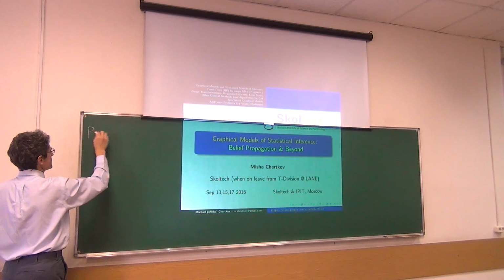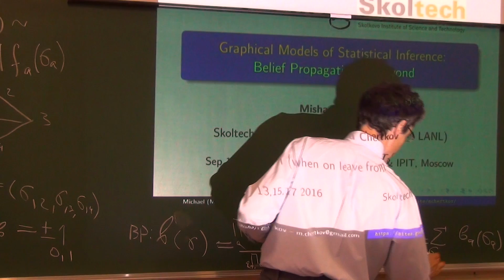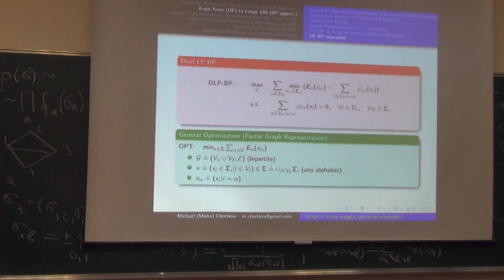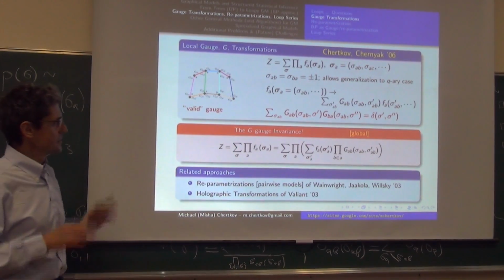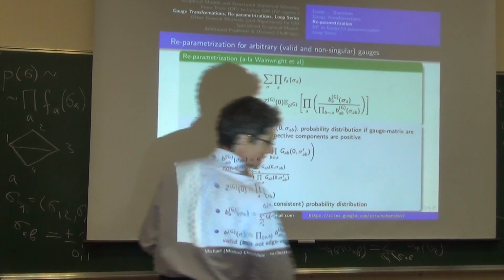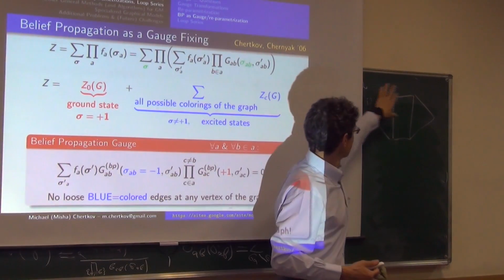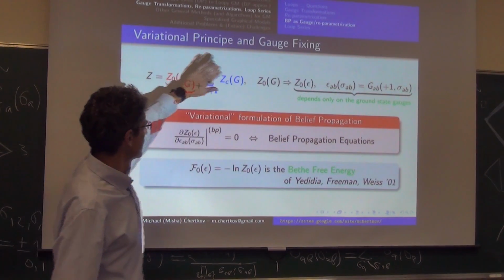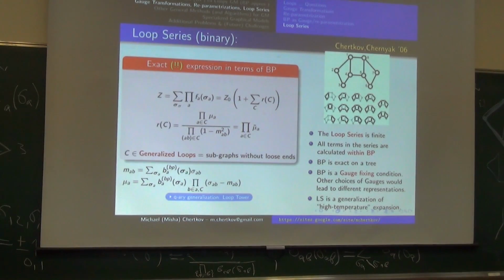Курс "Graphical Models of Statistical Inference" Михаил Чертков. Лекция 3. 15.09.2016